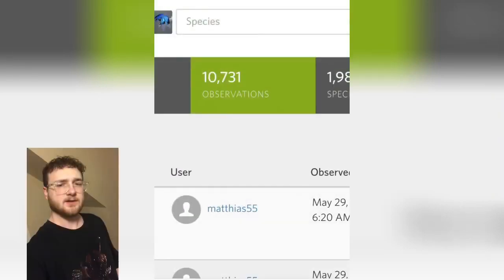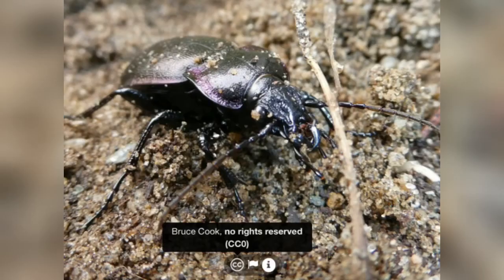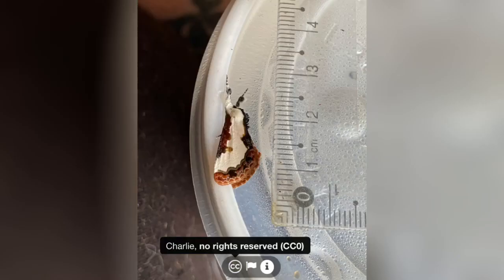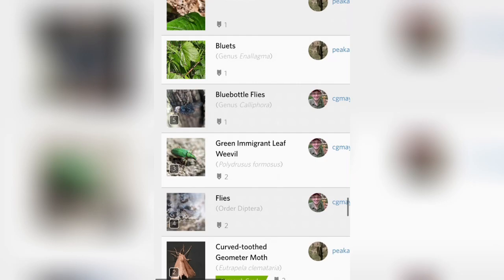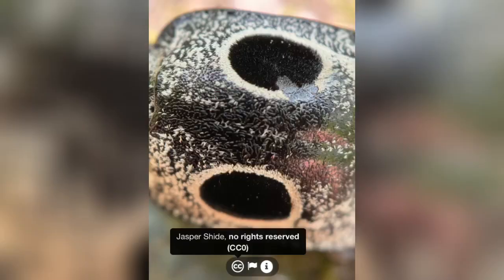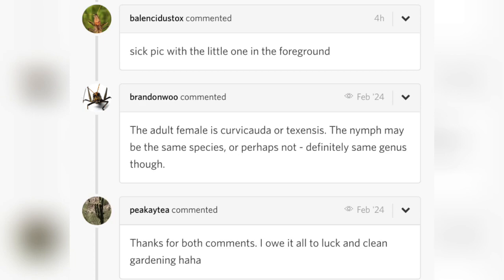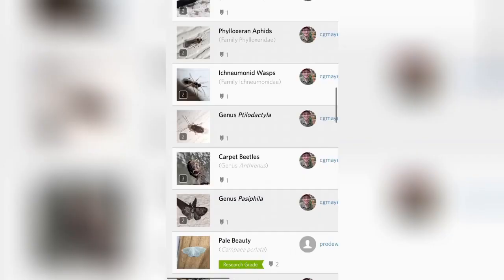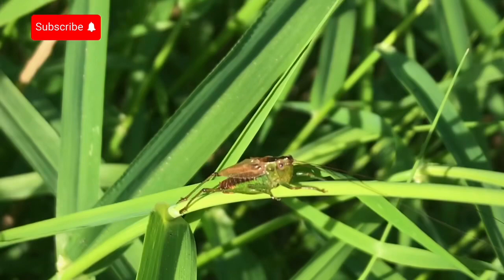The Coolest Insects Being Found In New York | Rare and unique species!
Let’s see some the coolest insects people are finding these days.
By using iNaturalist you can search for what’s being found near you and it can be very helpful if you’re looking to find a particular bug or animal.